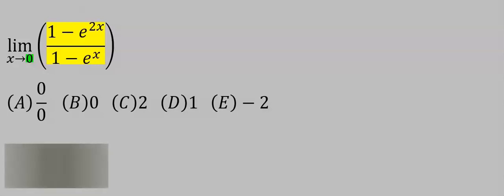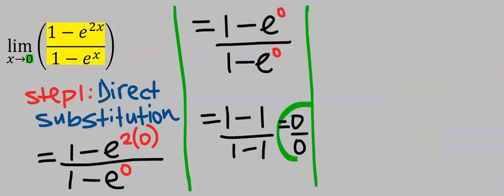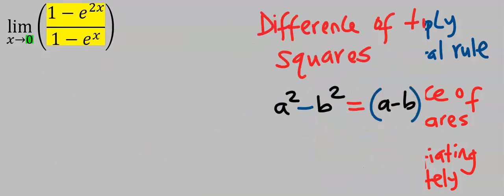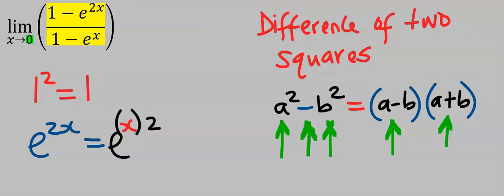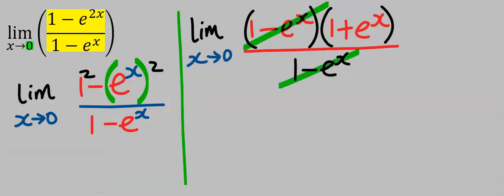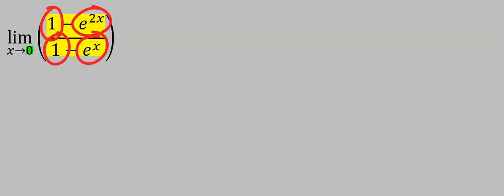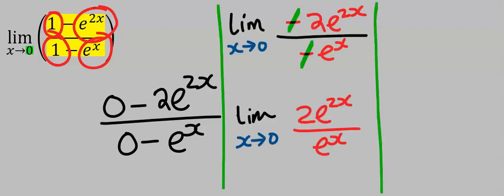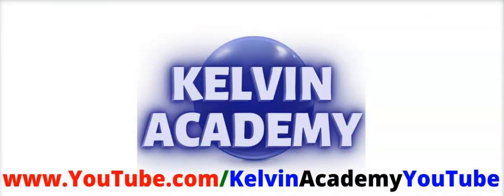EXPONENT (e) LIMIT FUNCTION TENDING TO ZERO IN PRECALCULUS [(1-e^2x) DIVIDES (1-e^x)]